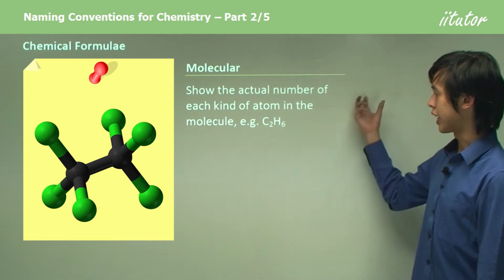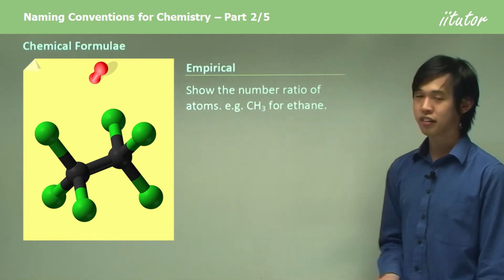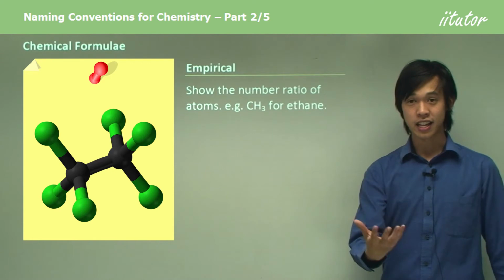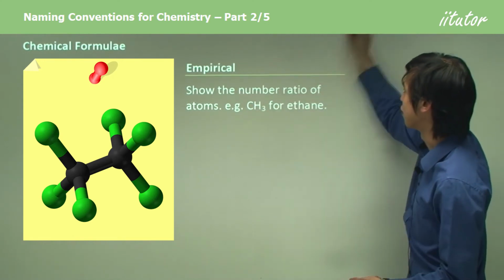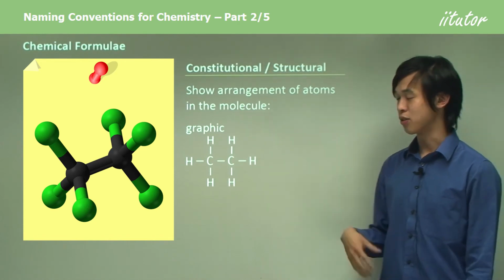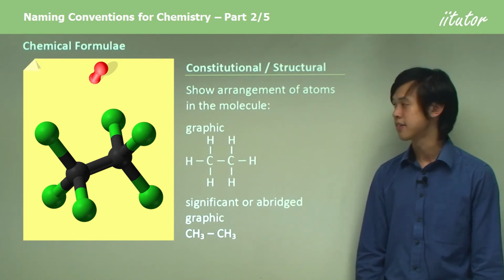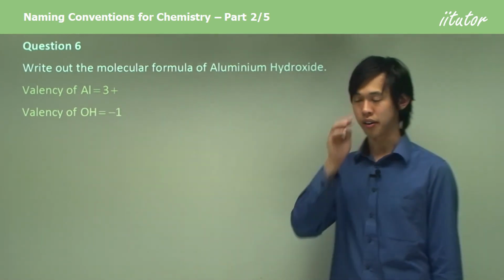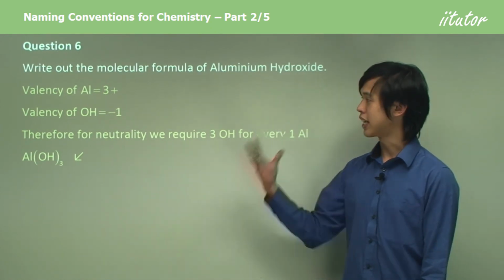💯 How to Structure Chemical Formulae. Watch this video!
Chemical Formulae
Molecular: Show the actual number of each kind of atom in the molecule, e.g. C2H6
Empirical: Show the number ratio of atoms. e.g. CH3 for ethane.
Constitutional / Structural: Show the arrangement of atoms in the molecule:
Structuring chemical formulas involves representing the composition of a chemical substance using symbols and subscripts. A chemical formula specifies the number and type of atoms present in a single molecule of the substance. The basic structure of a chemical formula includes the chemical symbol for each element present in the substance, with subscripts indicating the number of atoms of each element in the molecule.

For example, the chemical formula for water (H2O) represents a molecule containing two hydrogen atoms and one oxygen atom. The subscript 2 indicates that there are two hydrogen atoms, and the subscript 1 indicates that there is one oxygen atom.

In addition to elements, chemical formulas can also include subscripts for polyatomic ions. A polyatomic ion is a group of atoms that has a net charge and behaves as a single entity in a chemical reaction. The chemical formula for a polyatomic ion includes the chemical symbols for the constituent atoms, along with a subscript indicating the number of ions in the molecule.

It is also important to remember that chemical formulas represent the relative proportions of elements in a substance, not the actual arrangement of atoms in a molecule. The arrangement of atoms in a molecule can be represented using a molecular structure, such as a Lewis structure or a three-dimensional model.

In summary, structuring chemical formulas involves using symbols and subscripts to represent the number and type of atoms in a chemical substance. This information is essential for understanding the composition and behavior of chemical substances.